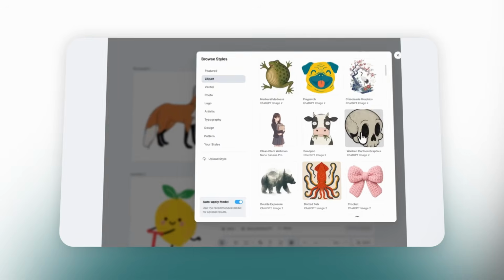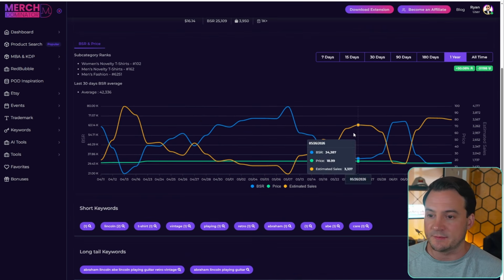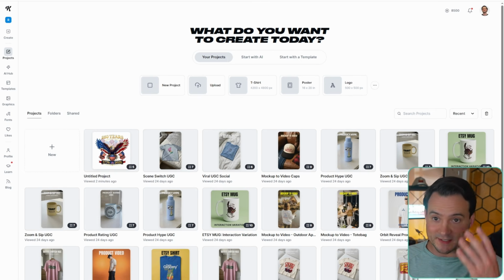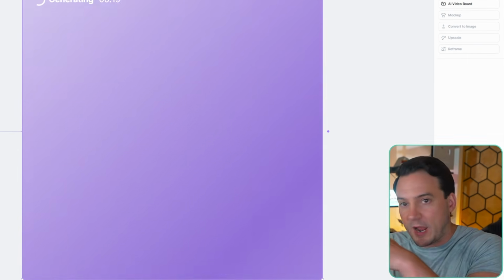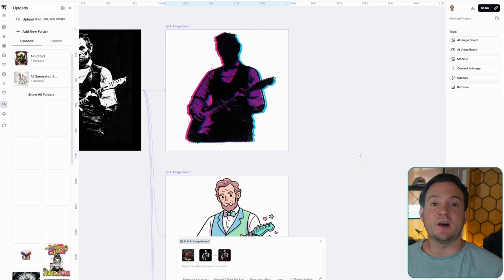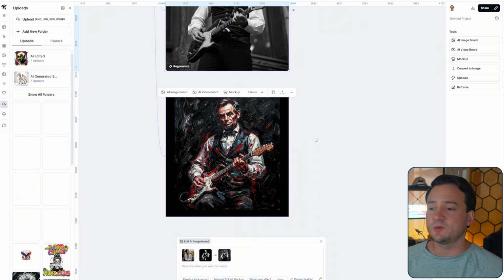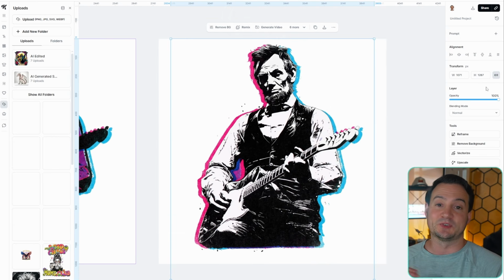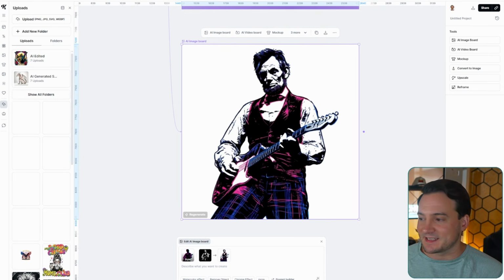I Remixed One Winning Design Into Dozens With This AI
🎨 Remix Styles:
Clipart - Simple Riso
Clipart - Pixel Art
Clipart - Kawaii Icon
Photo - Editorial Realism
Artistic - Bold Oil

🎥 IN THIS VIDEO:
Discover how to use Kittl AI to remix best-selling print-on-demand designs into dozens of new variations using AI image styles and text effects. In this video, I'll use Merch Dominator to research winning Amazon POD products, then show how Kittl's Remix feature can help scale your print-on-demand business faster.

⌚ TIMESTAMPS:
0:00 Introduction
0:38 Find a Winning Design to Remix
1:55 Kittl Remix
8:28 Kittl AI Text Effects